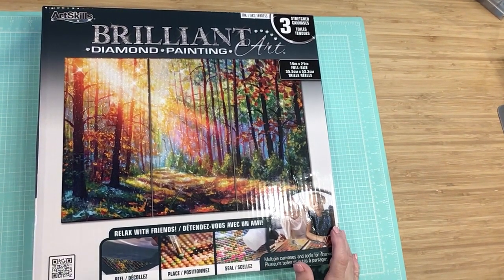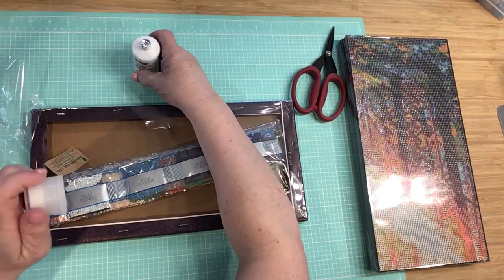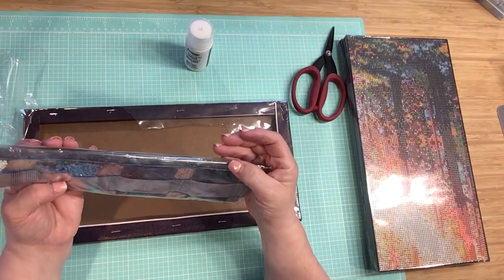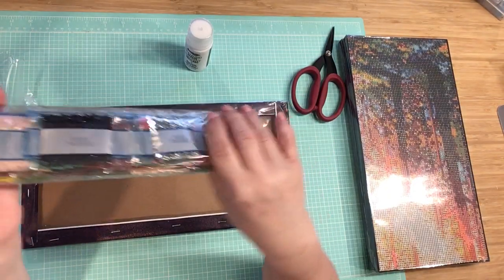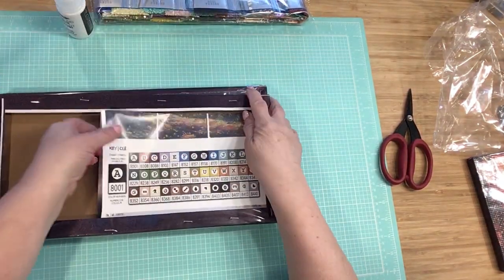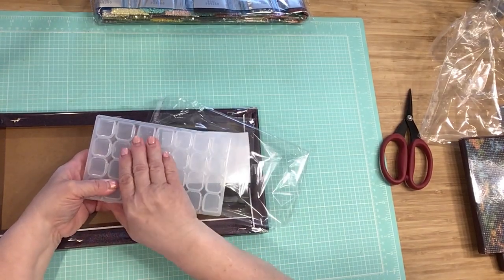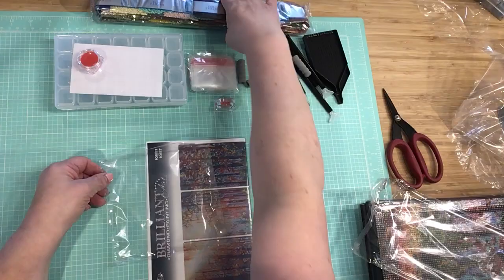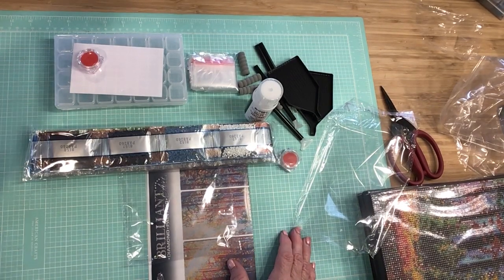Diamond painting from Costco